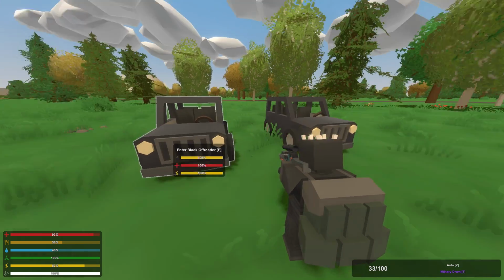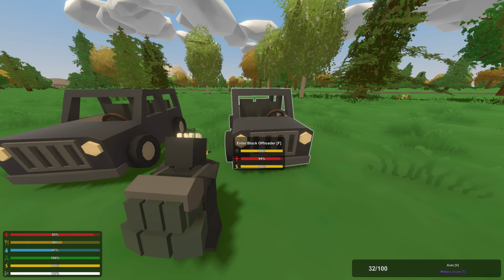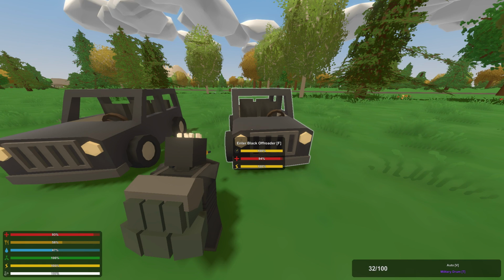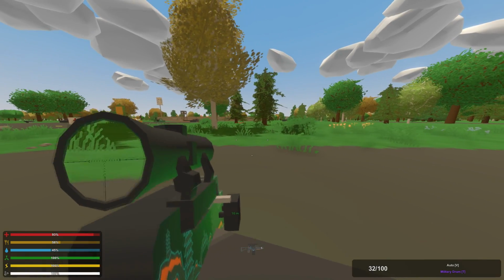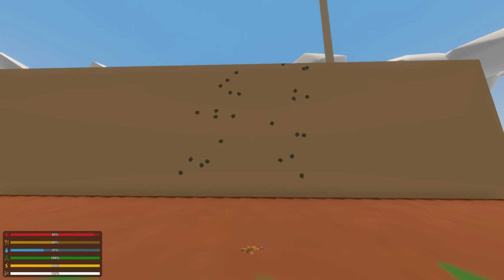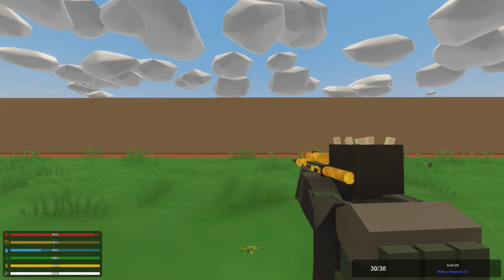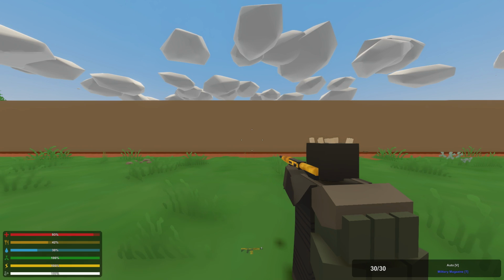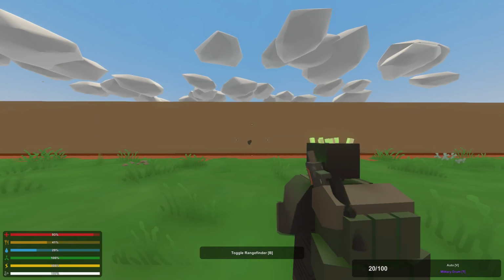Unturned: Gun VS Gun || Maplestrike VS Nightraider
Battle of the top tier guns, possibly even best guns in game!!! Let me know who won in the comments!!